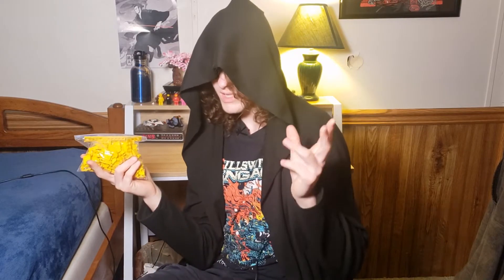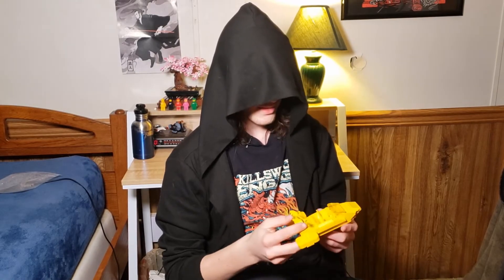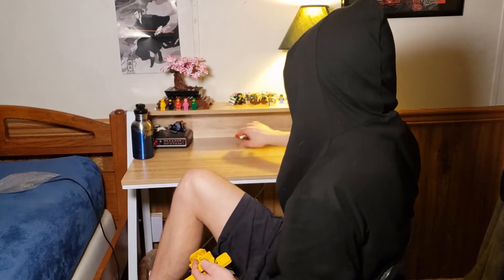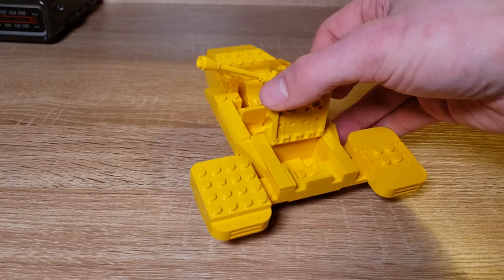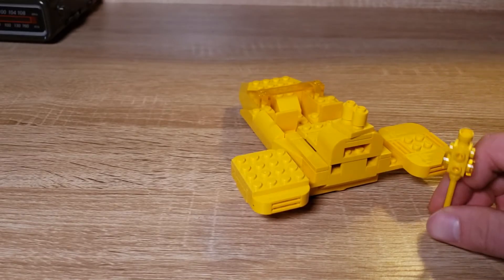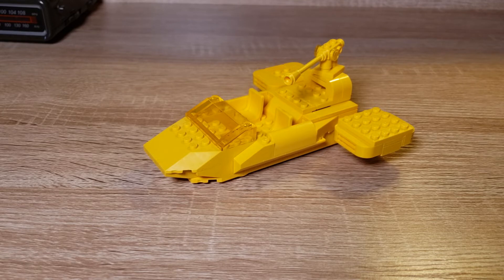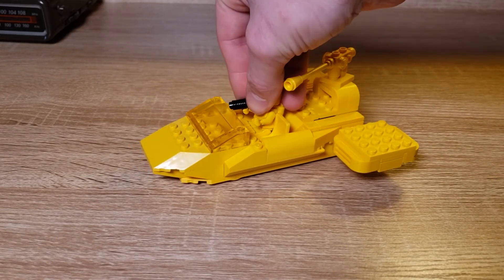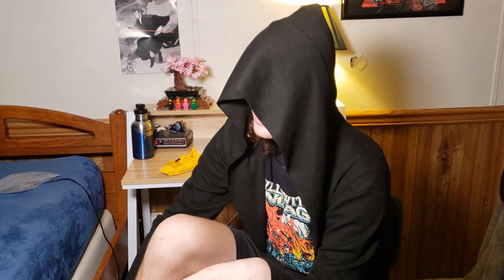Lego Speeder Made of HUMAN FLESH!?!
Behold the Flesh Speeder, patent pending. Redesign of Lego Star Wars 7124 Flash Speeder from 2000. i am pleased to finally bring this atrocity to life after having the initial idea before i even started my channel